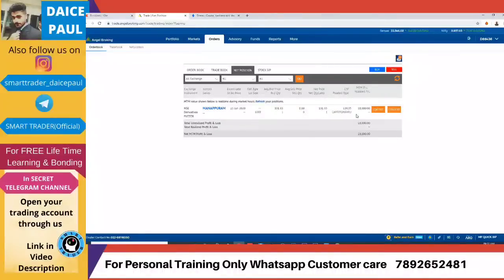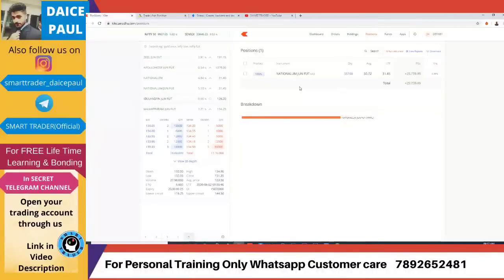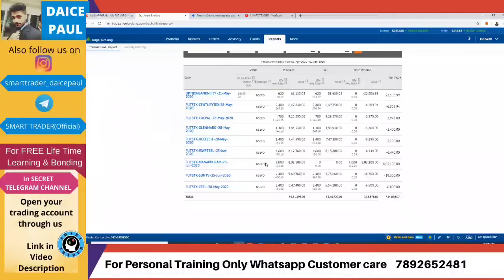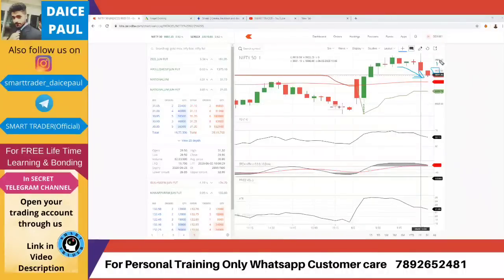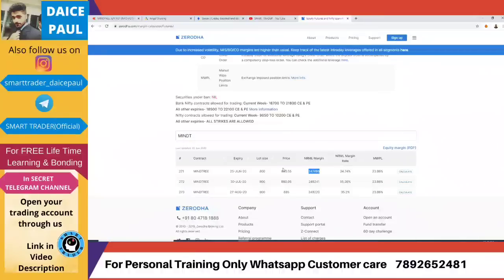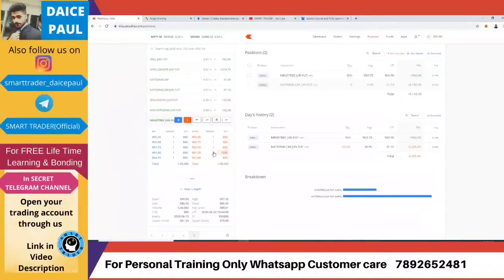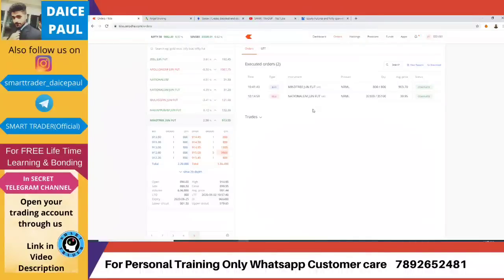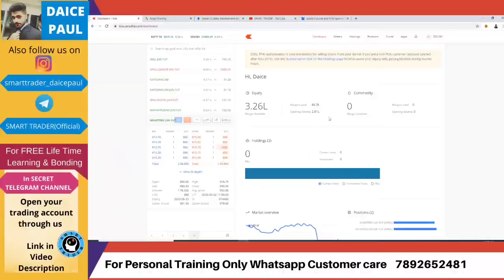LIVE TRADING - 15000 Profit - How I picked | BTST + Intraday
or this